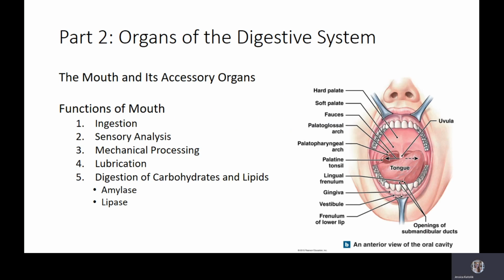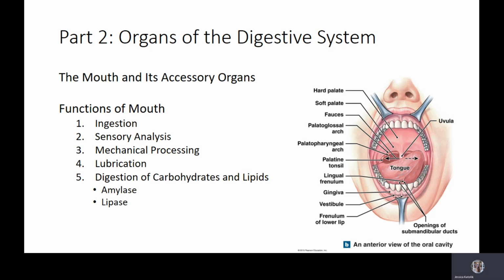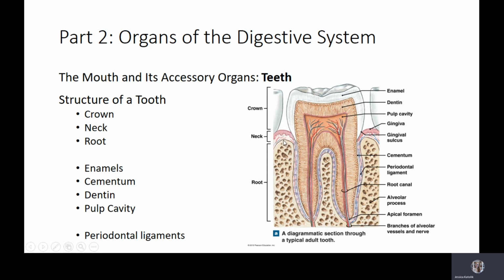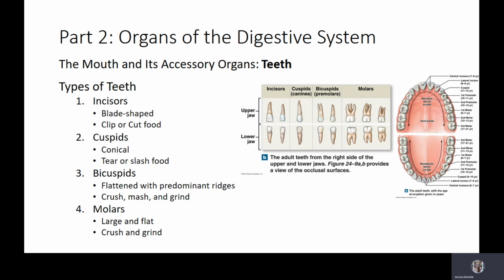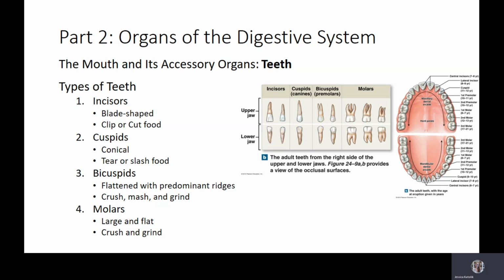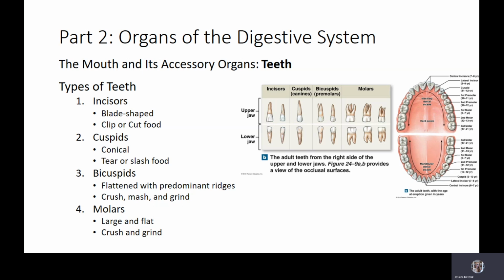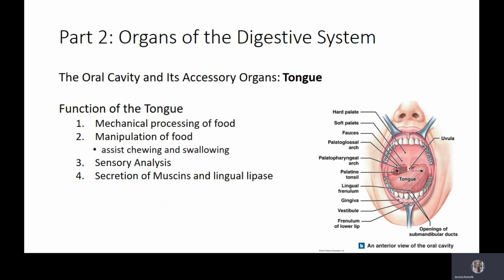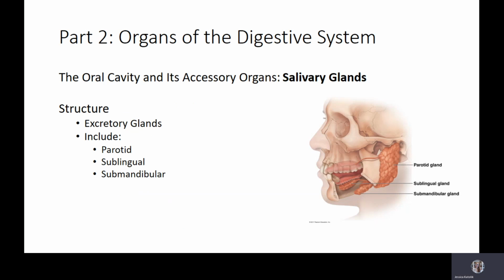The Mouth and Its Accessory Organs